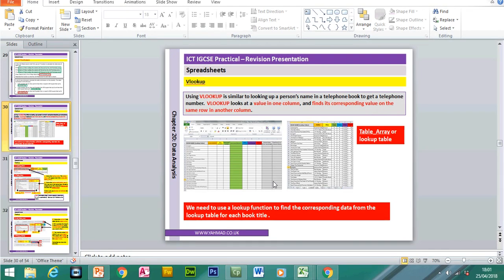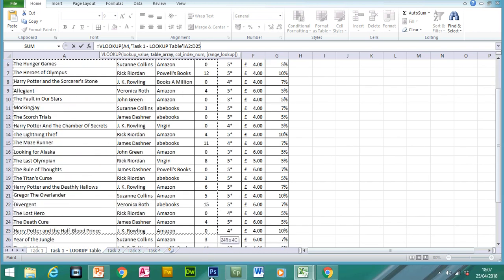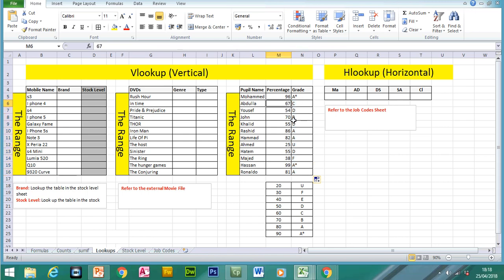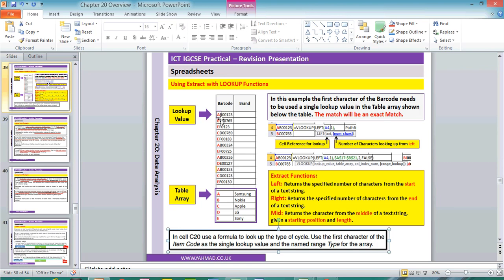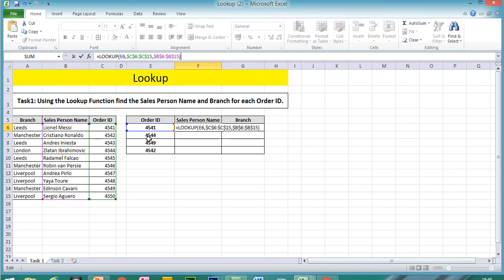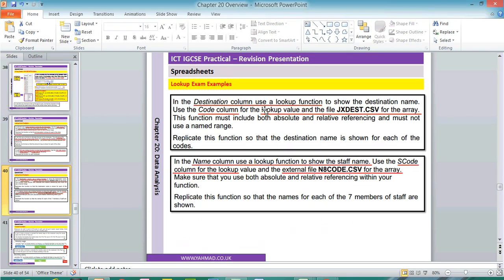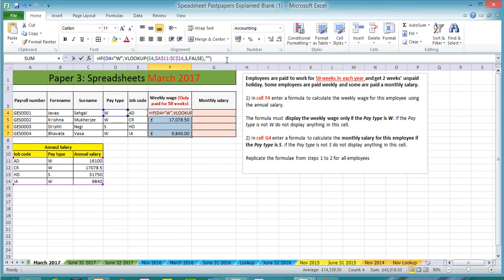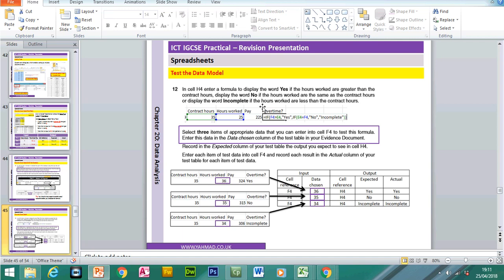Spreadsheets Overview Part 3